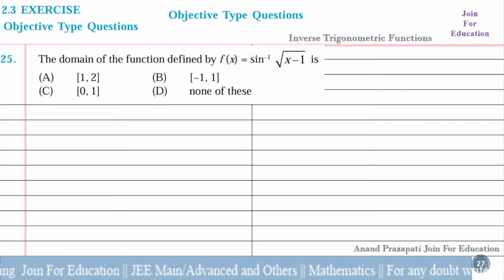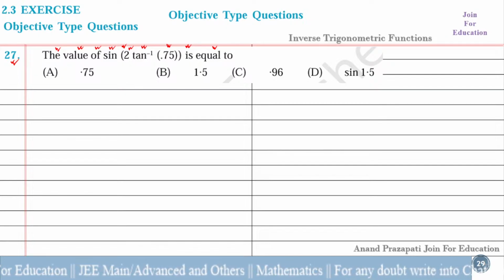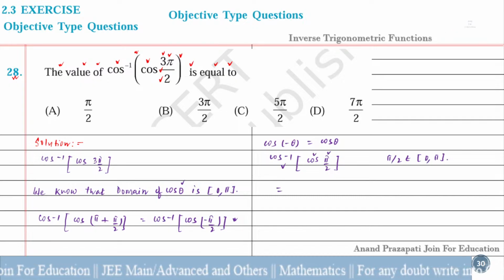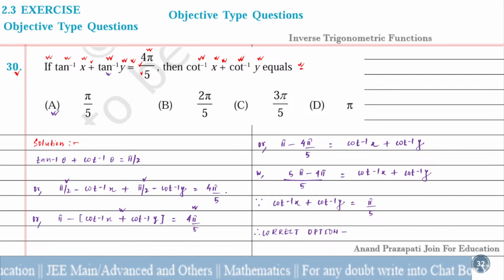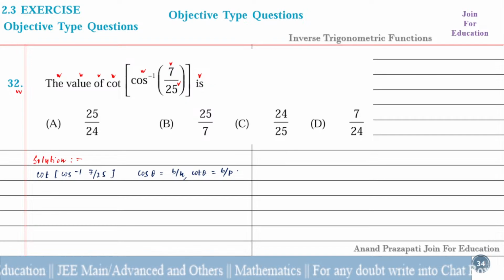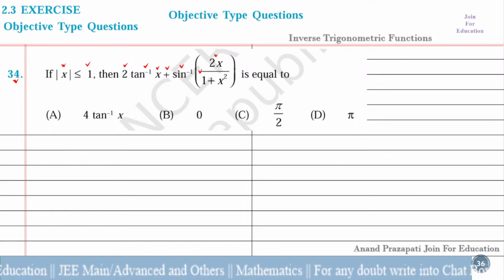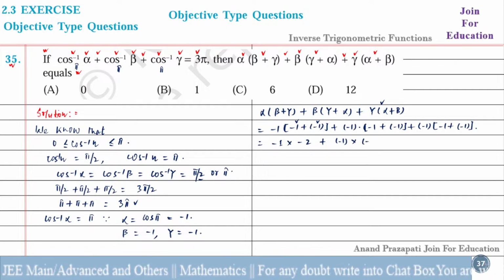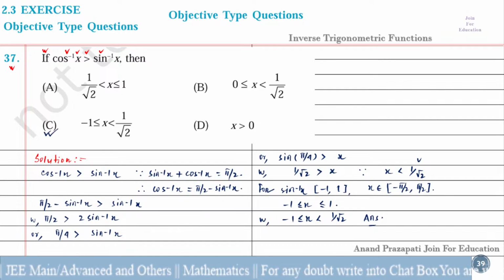JEE Main/Advanced | Math | Class XII | Inverse Trigonometric Functions | ExemplarProblems | 25 to 37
JEE Main/Advanced
Mathematics
Q.No. 25 to 37